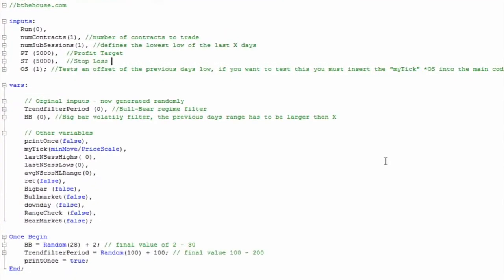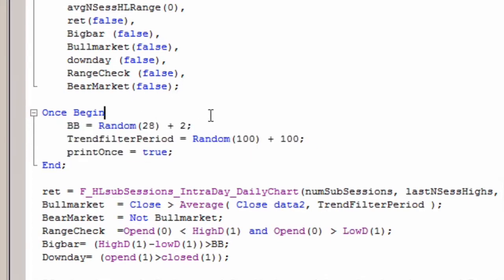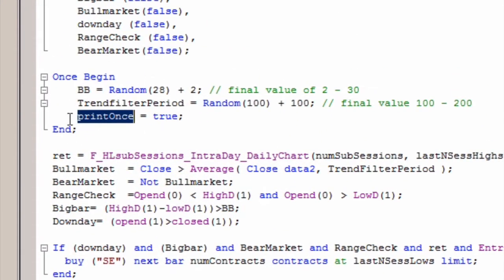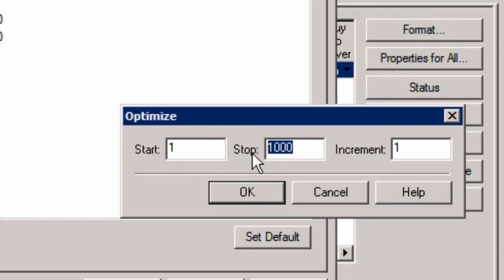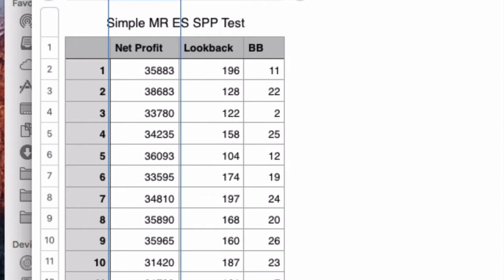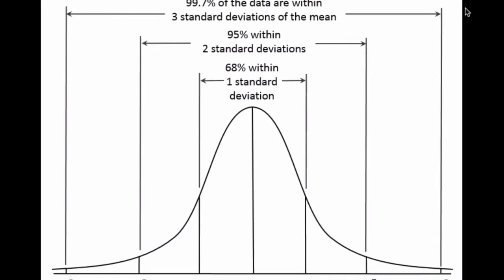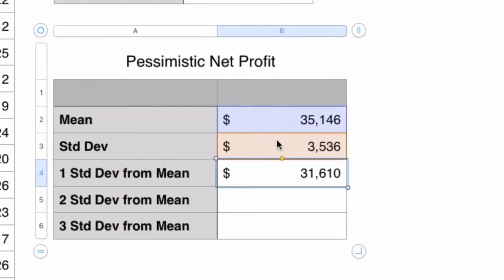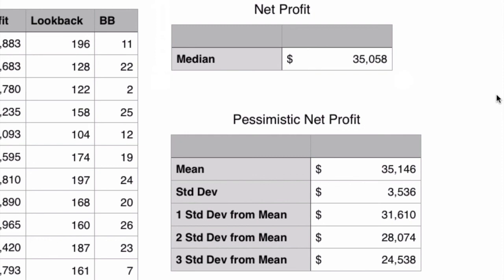Using EasyLanguage To Perform an SPR Test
Using EasyLanguage and a simple trading model to perform a System Parameter Permutation (SPR) in order to estimate future net profit returns.